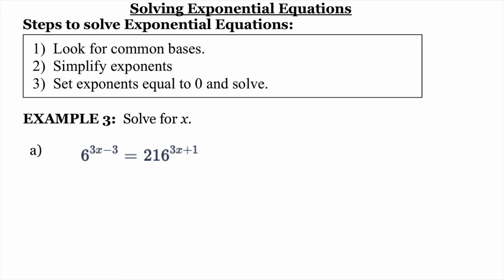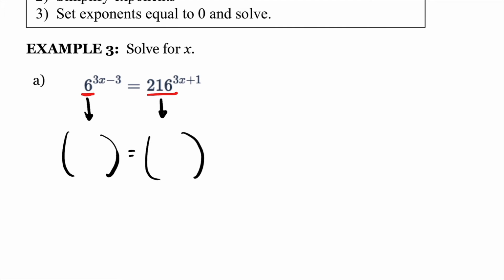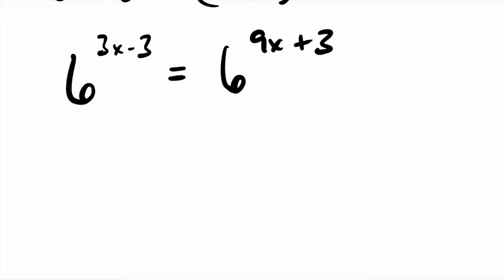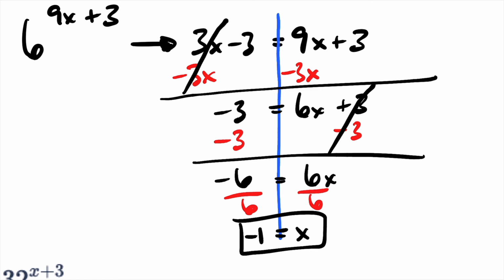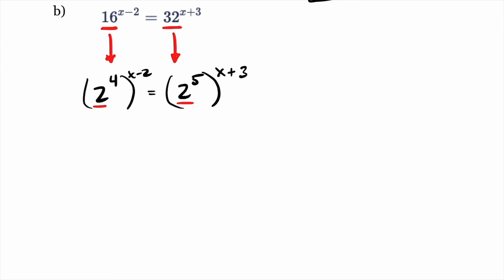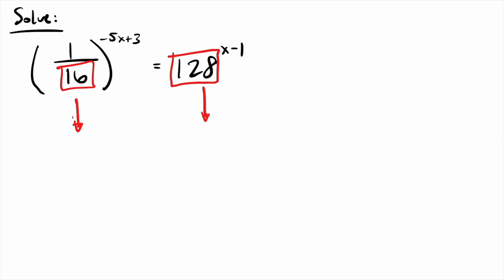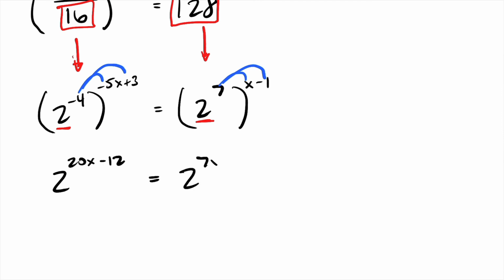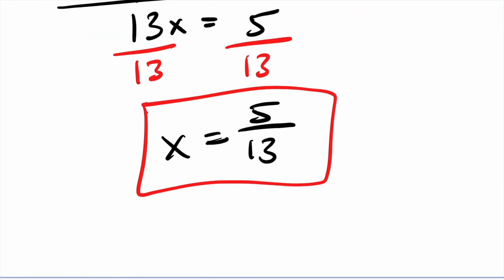3/25/22 - Solving Exponential Equations